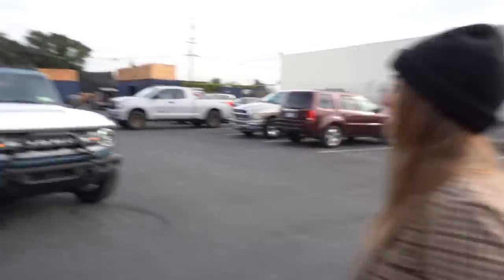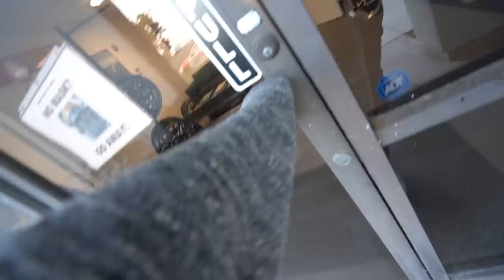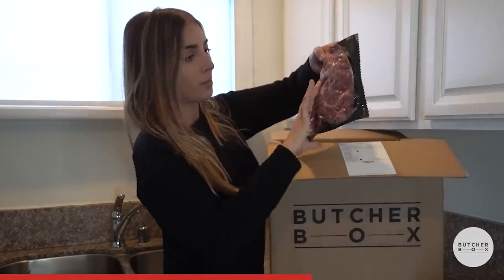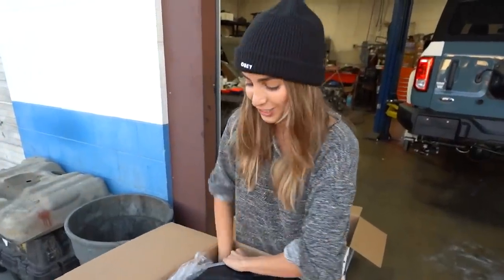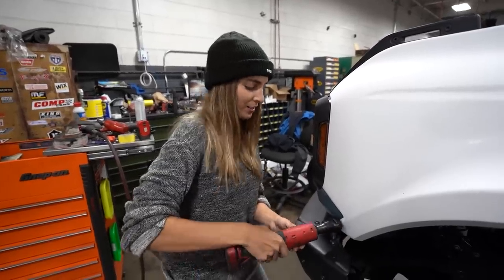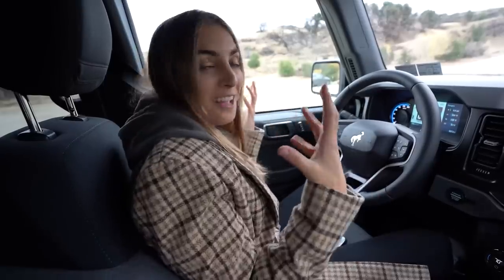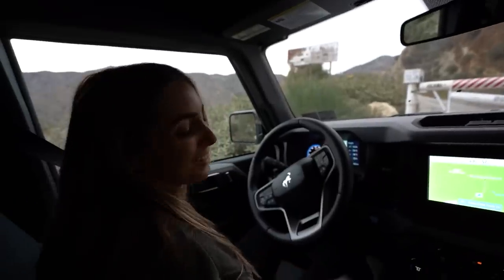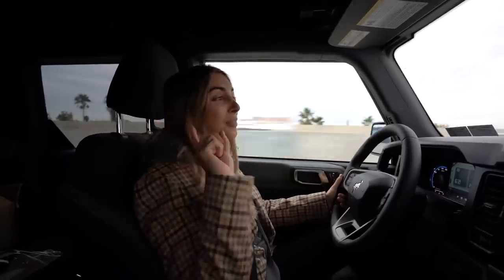I Made My New Ford Bronco Not Totally Suck....Will it Survive?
Now till the 26th - New members get free bacon for life + $100 off, on the 27th- New members receive 7+ lbs of meat free!

Merchandise and Car Car Available Here!